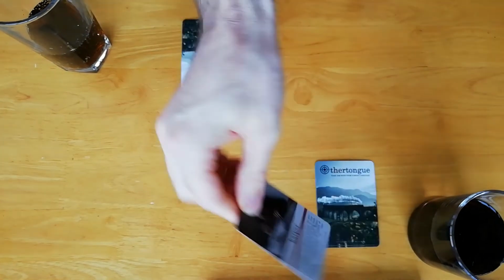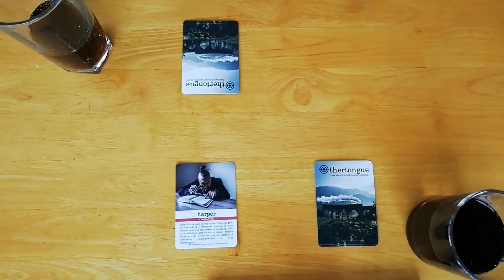Toki Pona Language Game - LCGC #13 - Good Things Come In Small Packages! | LanguageCardGames.com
At the café today, I will help you practice your target language in a fun and relaxing way, while breaking out some Toki Pona myself! Just speak aloud when prompted to do so, or type your answers in our comments section. It doesn't matter what language you are learning, we can have a blast together!

Want gamified language coaching one-on-one with Matt?

The cost of coaching is flexible and depends upon your exact needs.

Are you ready to join the language card game revolution? We believe if you can play cards, you can learn languages!

Matthew Boyle
Chief Cardlanger, Language Card Games